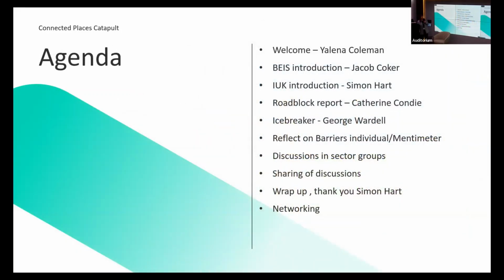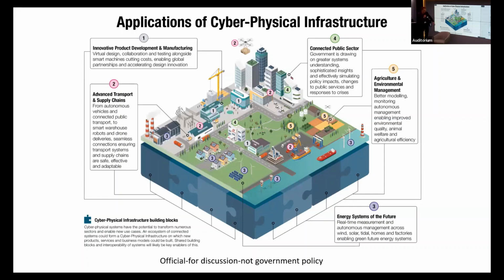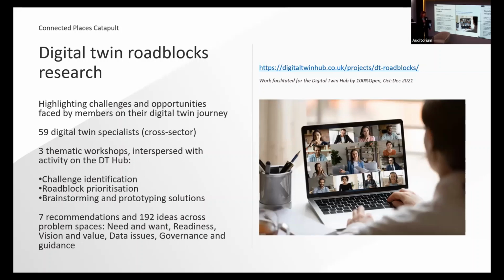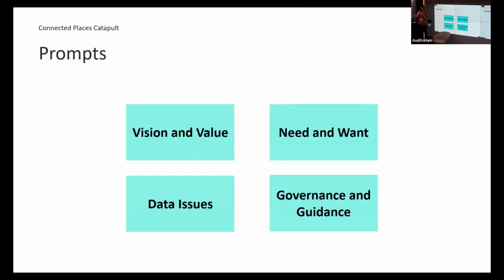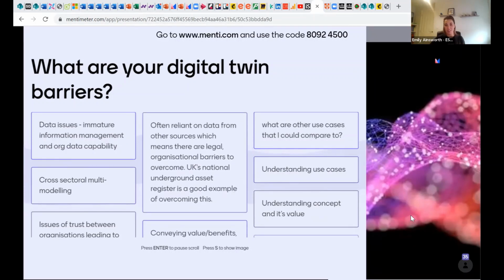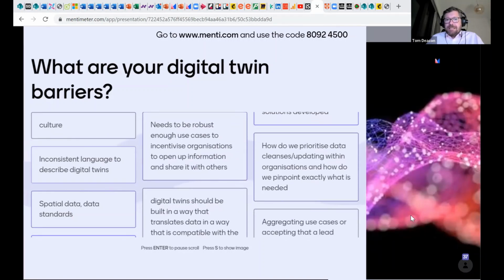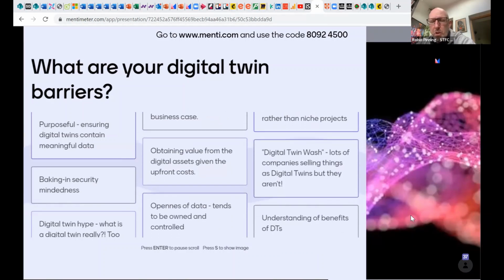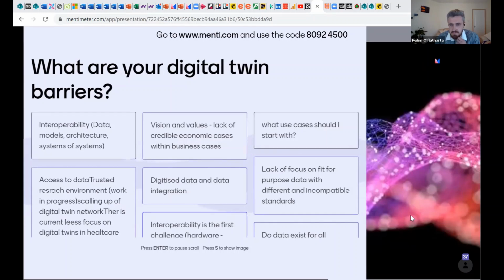Cyber-Physical Infrastructure Roundtable - Online recording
Connected Places Catapult hosted a Cyber-Physical Infrastructure Roundtable event on Tuesday 24th May, at which invited attendees online discussed roadblocks to digital twins, and more.